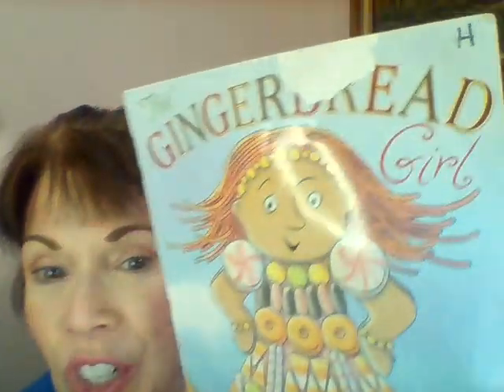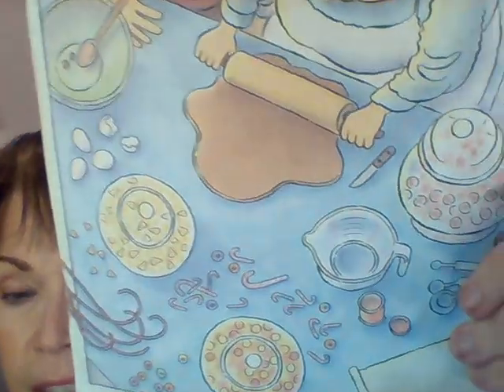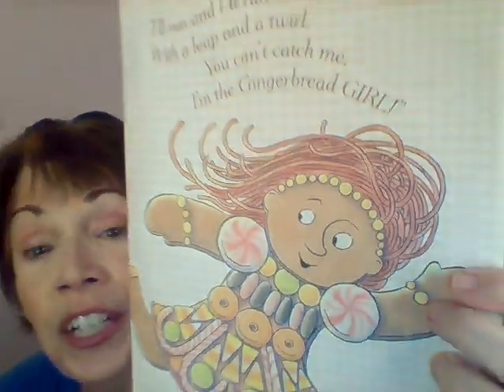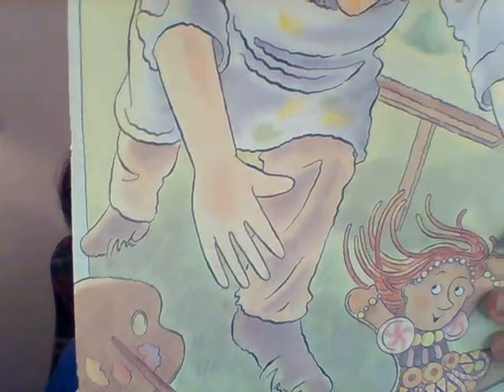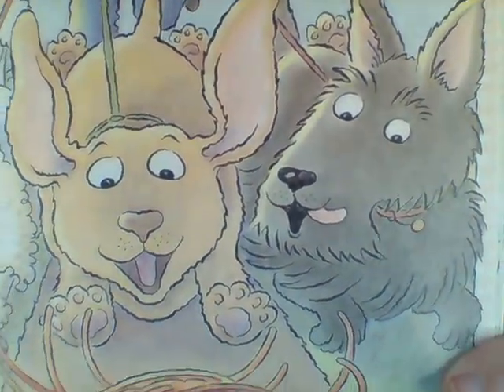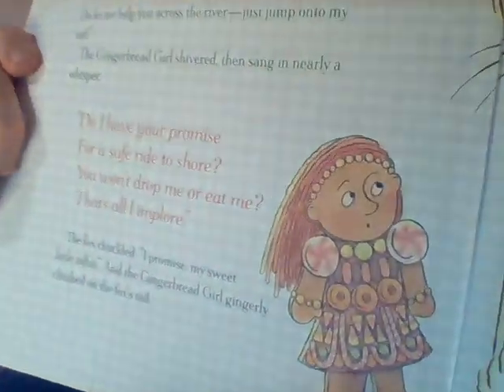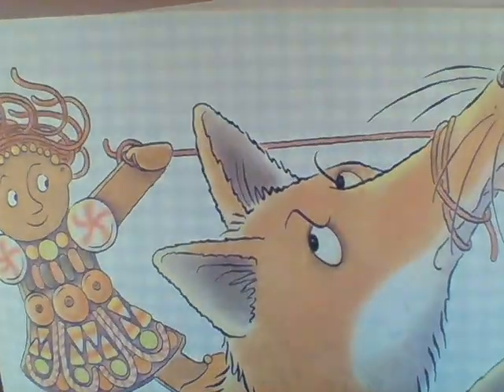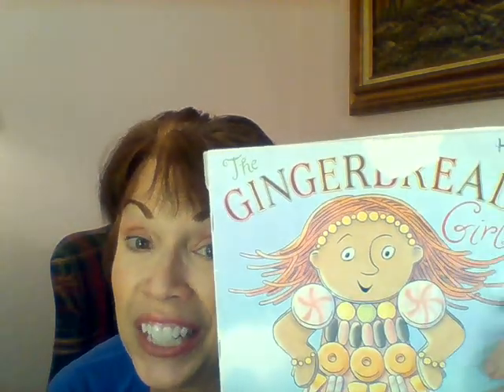Pre-K Lesson (Reading & Christmas-The Gingerbread Girl)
Pre-K Lesson & Read Aloud